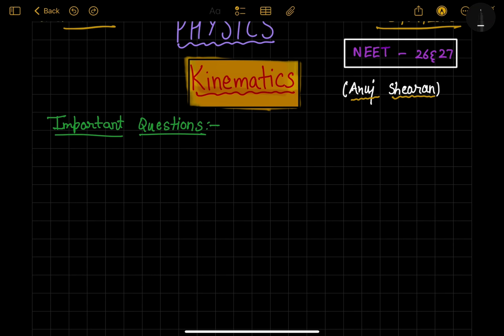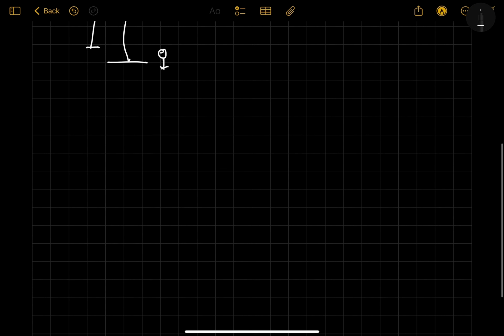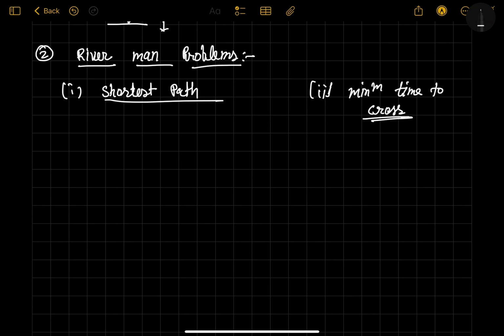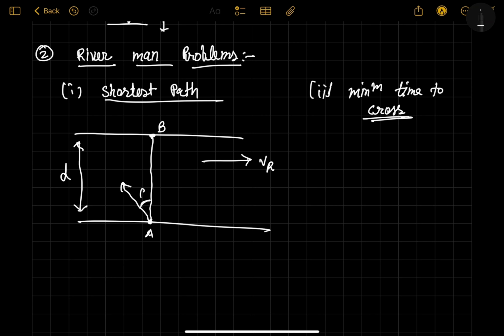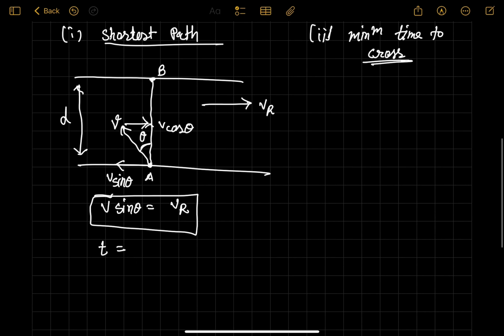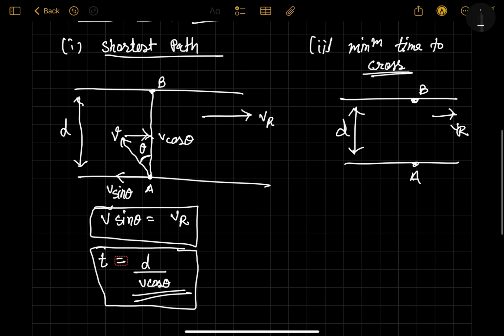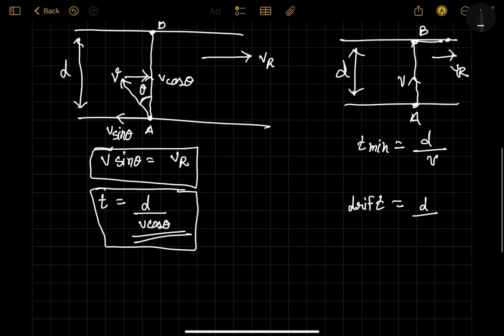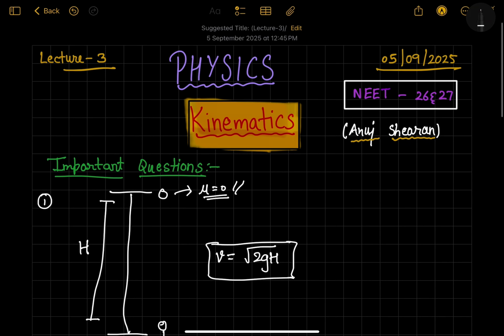IMPORTANT QUESTIONS KINEMATICS | RIVER MAN PROBLEM